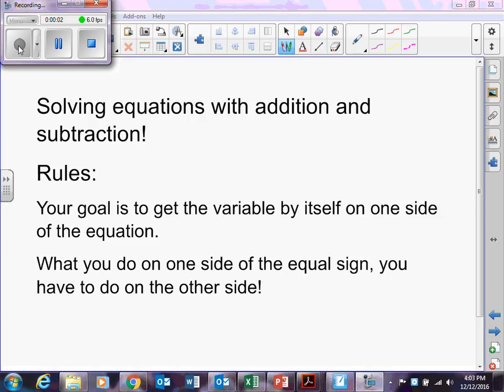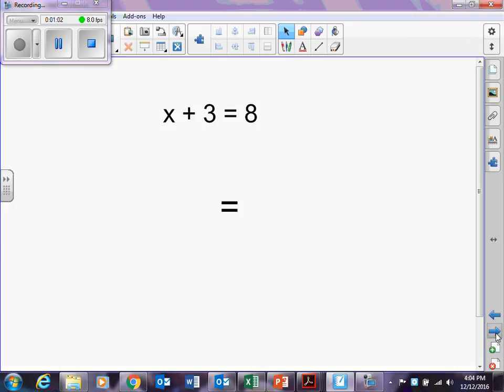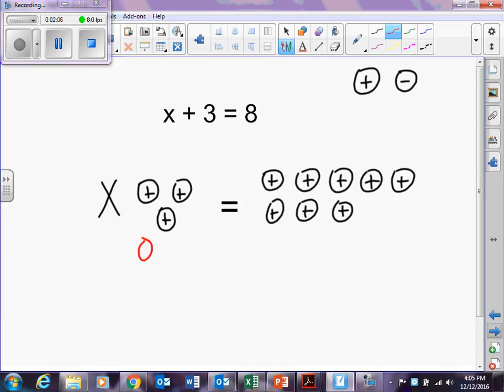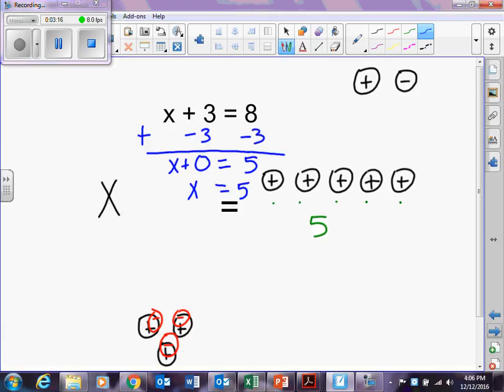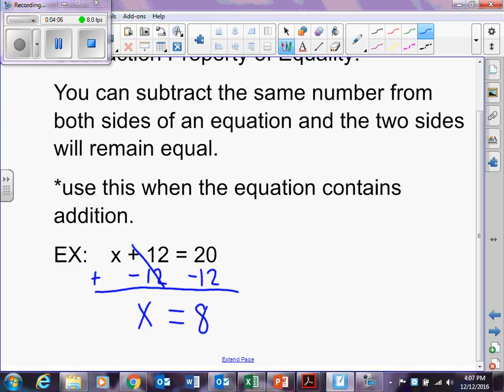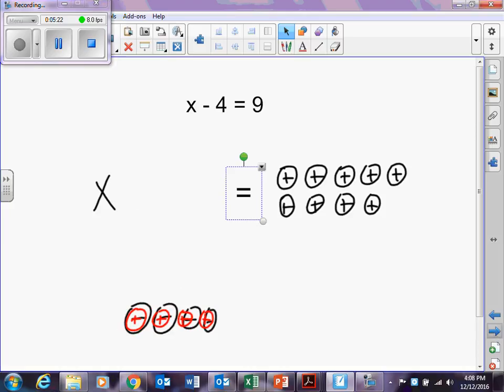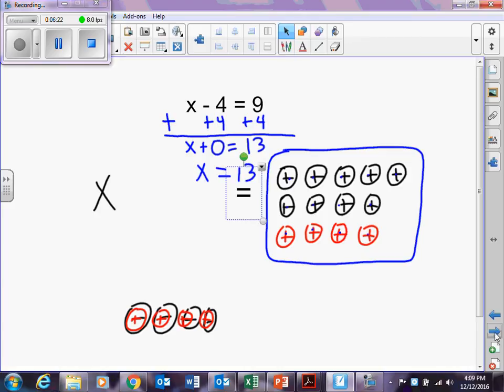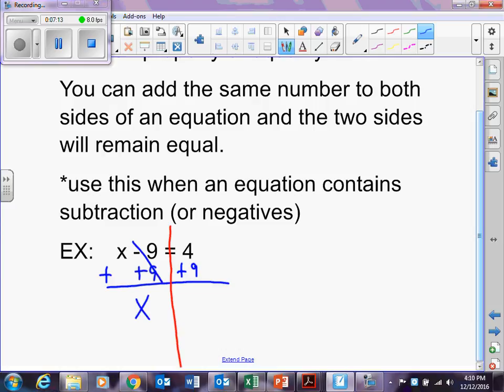solving equations part 1